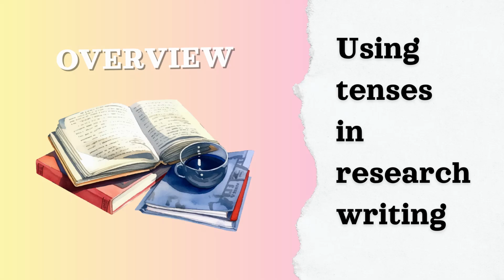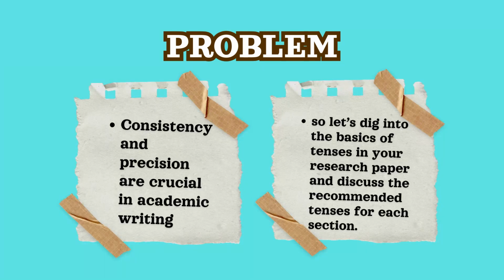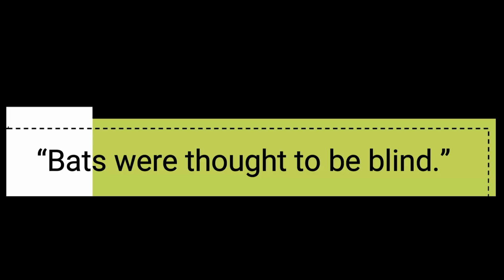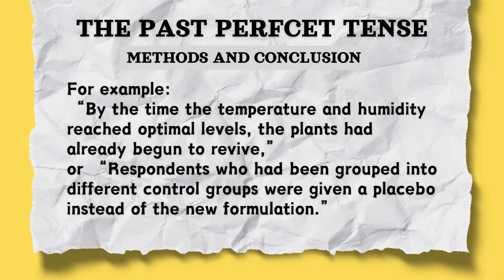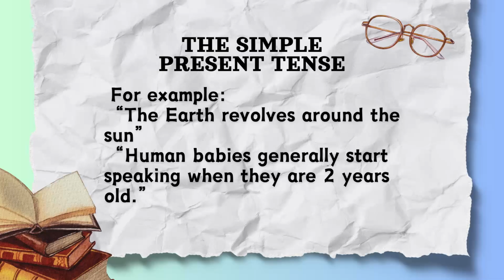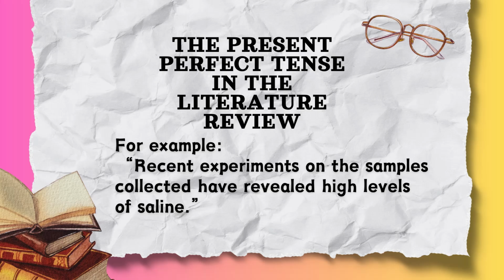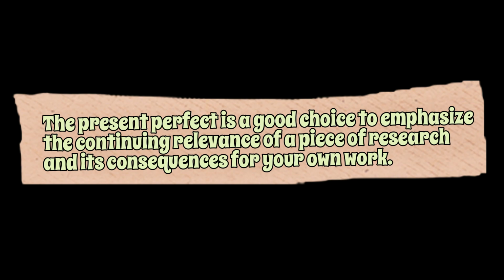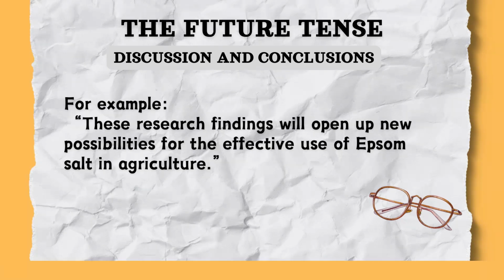RESEARCH GRAMMAR: Mastering Verb Tenses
Let's talk about the how we may ensure clarity of information in our research paper. Watch this and learn! 🥰

Enjoy learning my Ecomm Learners!

Timecodes:
0:00 Introduction
0: 50 Research Grammar
1:11 Good Grammar Function
1:35 Appropriate Use of Tenses
2:03 Three Main Verb Tenses
2:17 Most used Tenses in Research
2:30 Present Simple Tense
3:30 Simple Past Tense
5:37 Past Perfect Tense
7:00 Simple Present Tense
8:41 Present Perfect Tense
11:52 Future Tense

Here is the Facebook Account of this channel:
➡️  / ecomm.channel